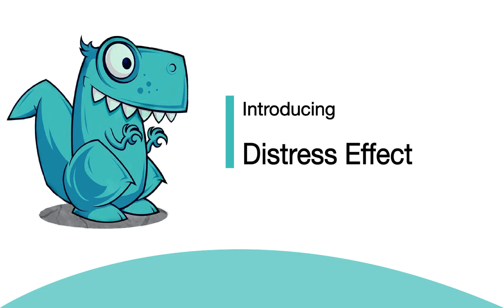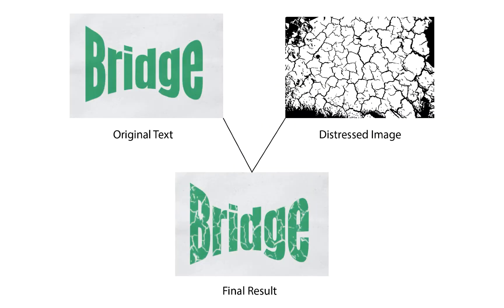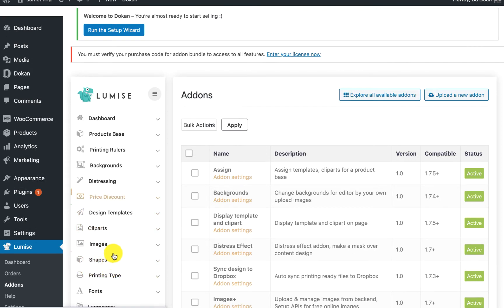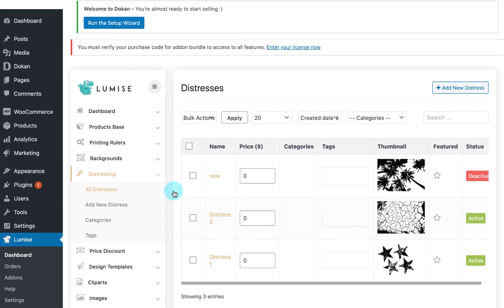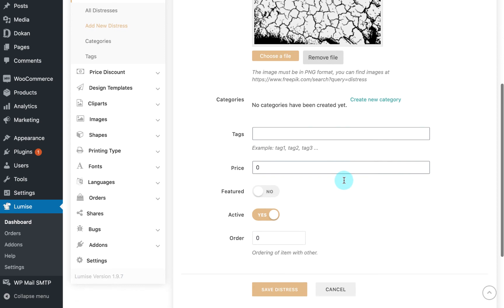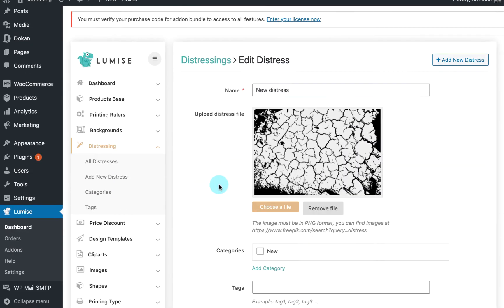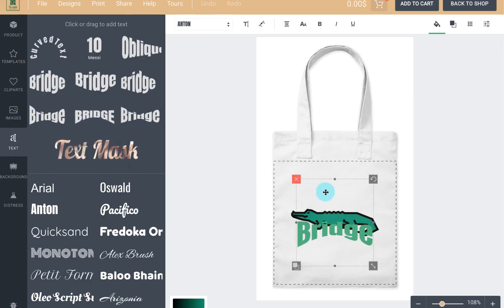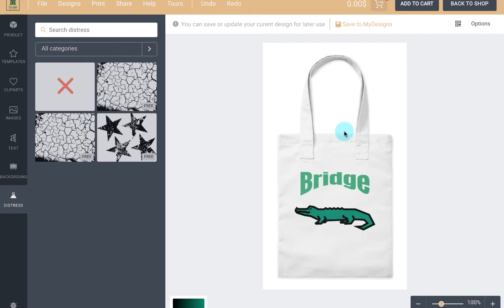Lumise Tutorial | How to add a distress effect on your product?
Make your design more awesome with the distress effect on Lumise in 10 seconds, no design skills needed.